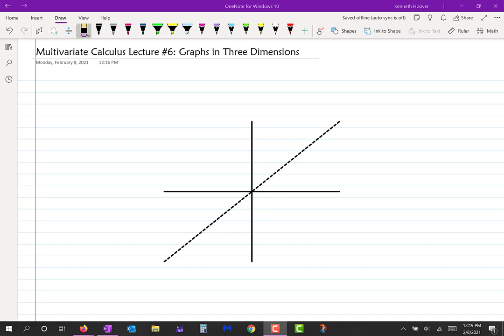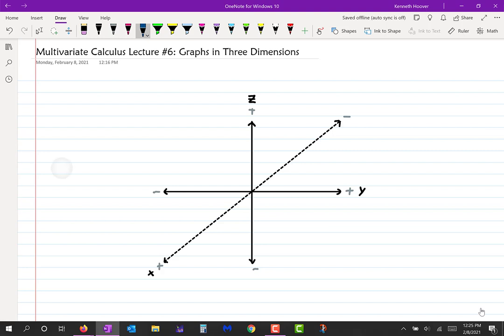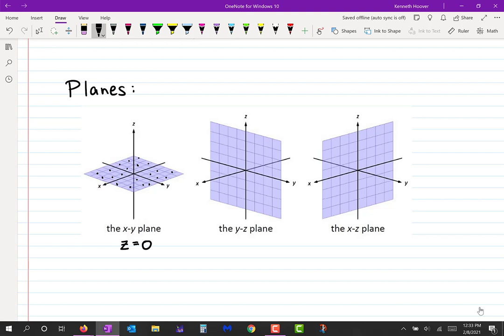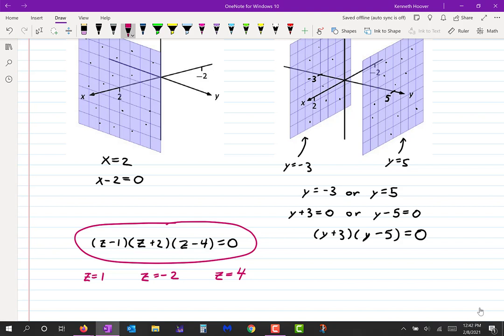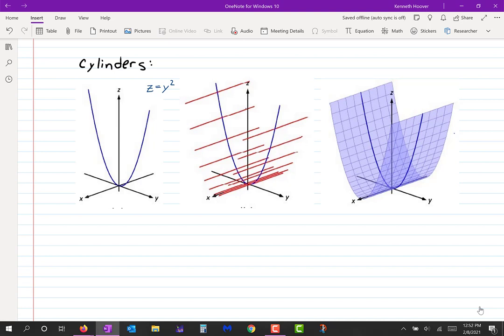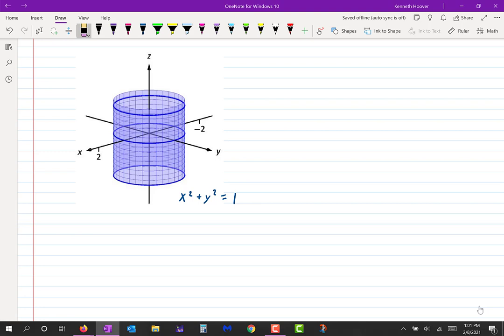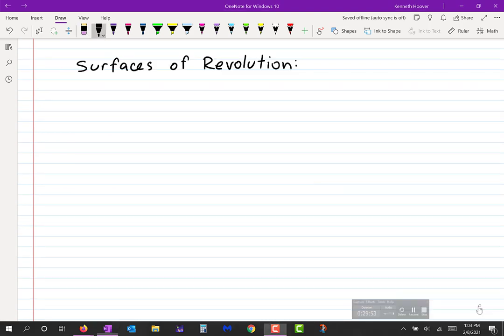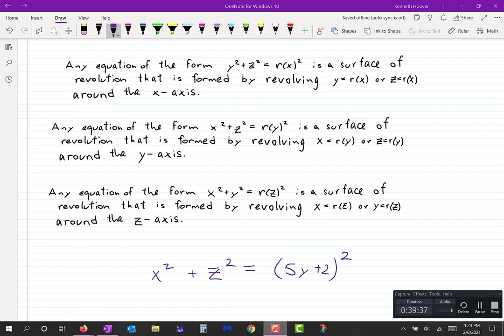Multivariate Calculus Lecture 6 Graphs in Three Dimensions